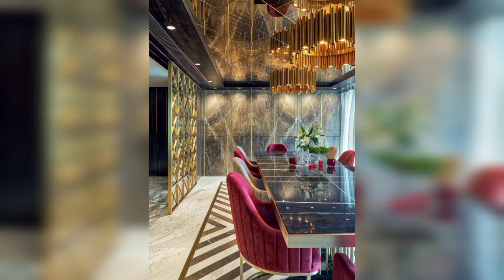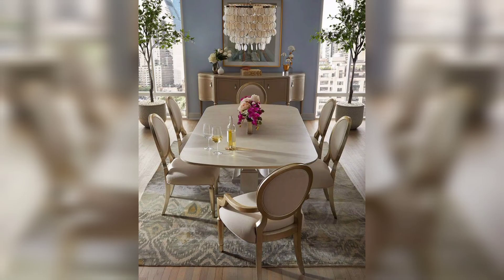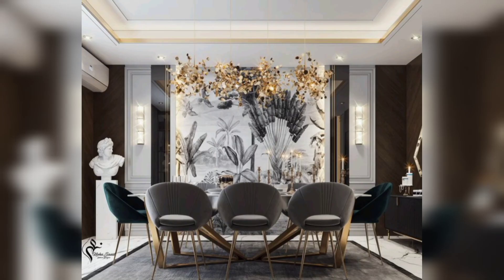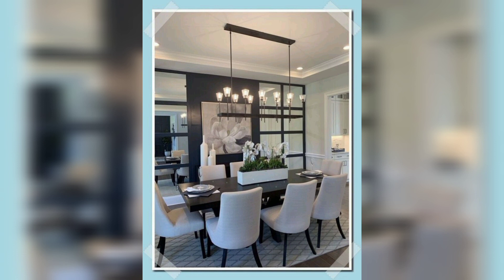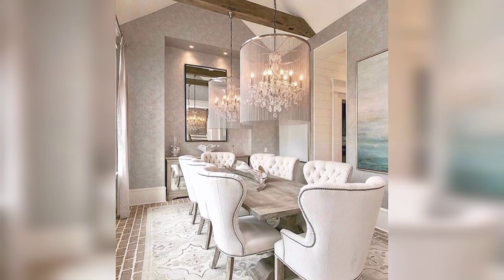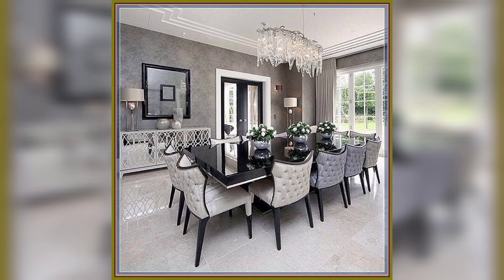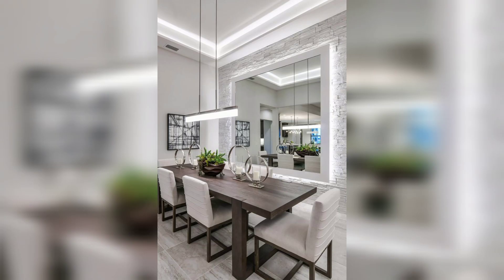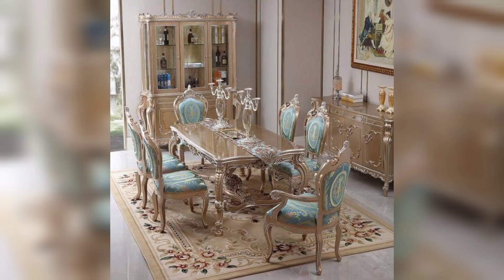Modern Luxury Dining Table Room Designs/Dining Table , Chairs Room Design/Best Interior Design.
Zee Home Decor Ideas:
A dining room set typically consists of a table, chairs and sometimes additional pieces such as sideboards, china cabinets and buffets. The style and materials used vary, with some sets being made of wood, metal, glass, leather and upholstery. Some sets may come with matching chairs, or you can purchase the chairs separately for a more customized look.